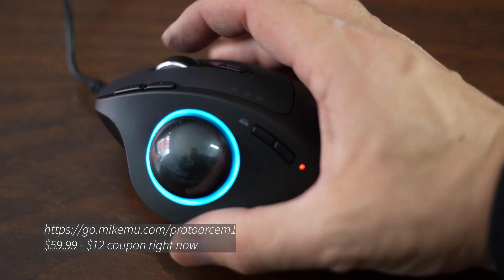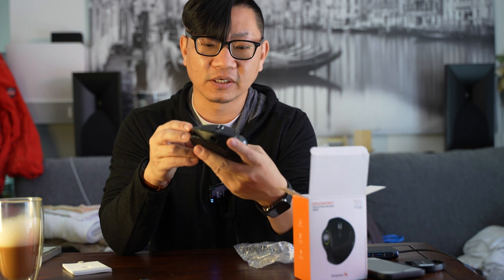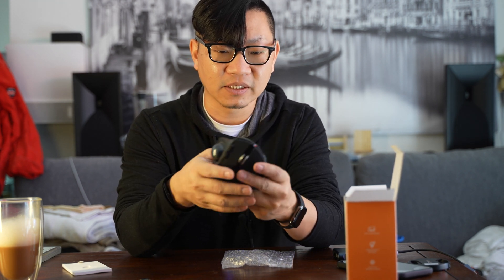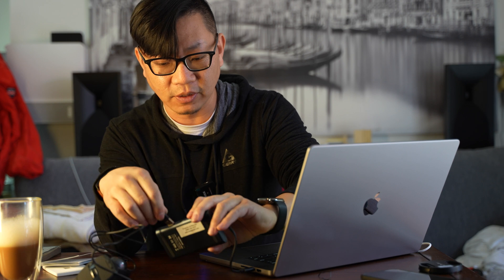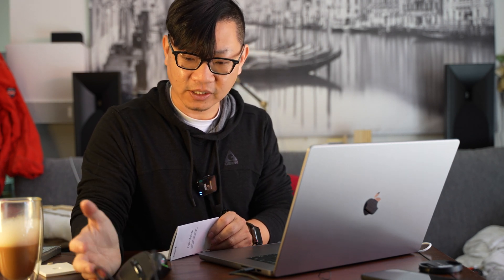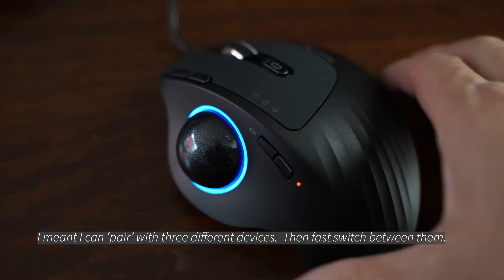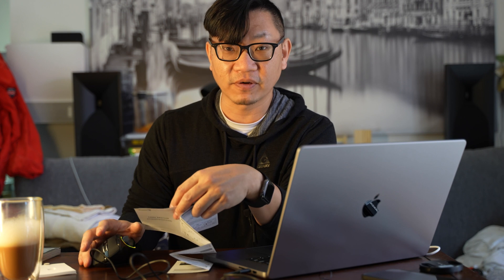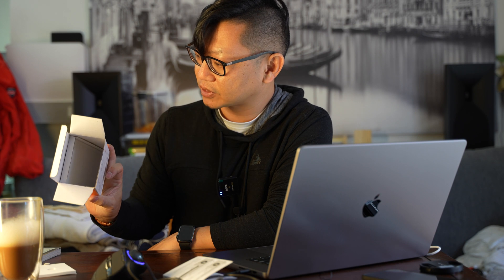I Try An Ergonomic Trackball Mouse by Protoarc | Unboxing and First Impressions Review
Unboxing and First Impressions review of the Protoarc EM01 Wireless Ergonomic Trackball Mouse

Amazon Prime Video:

Amazon Kindle Unlimited Trial:

Twitch Prime:

Unless specifically stated, this episode was not paid for by third party sponsors or manufacturers. The trackball mouse was supplied to me for this video (Thanks Protoarc). The content of this video and my opinions were not reviewed or paid for by any parties. Thank you for your continued support!